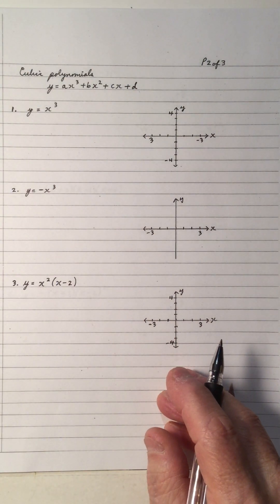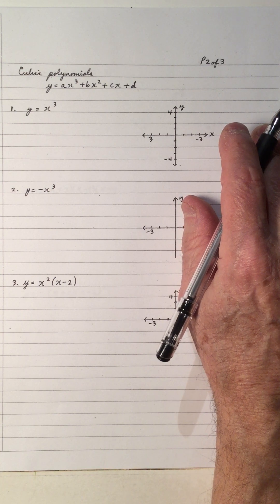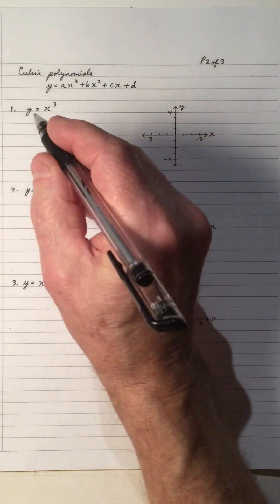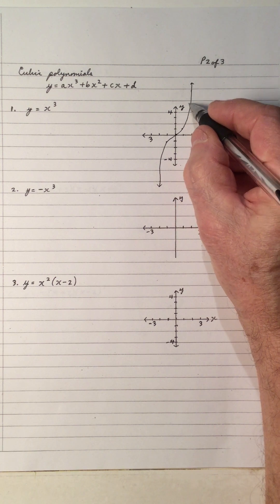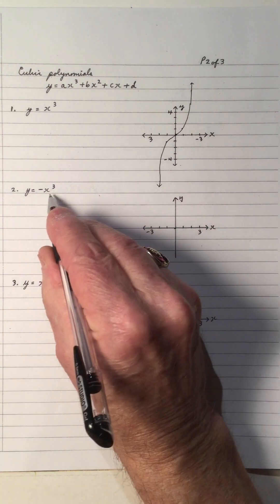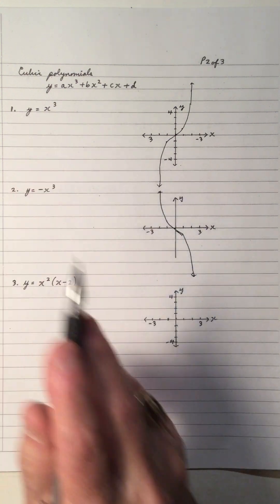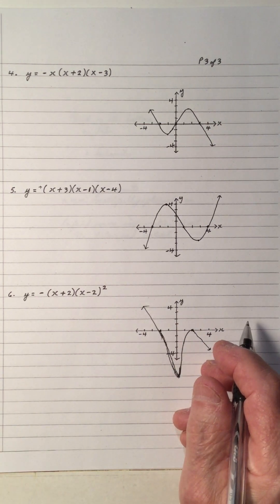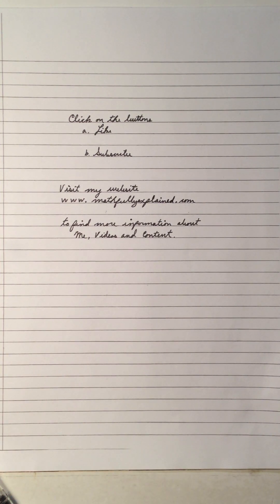Review of Cubic Polynomials